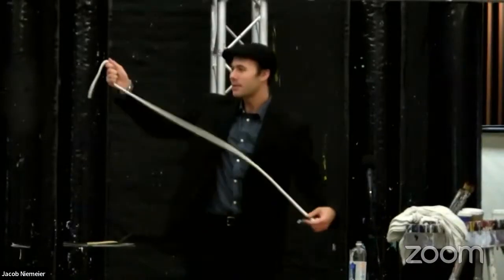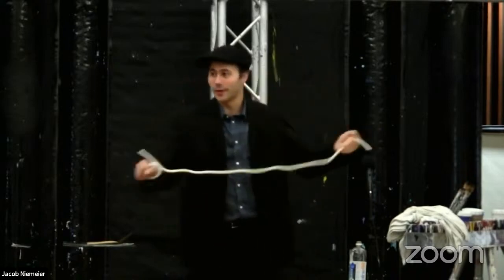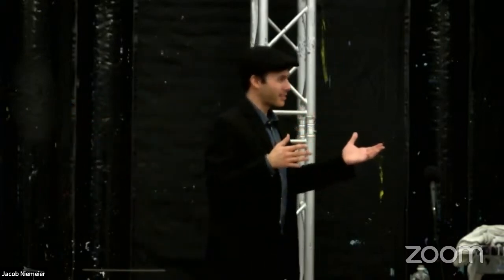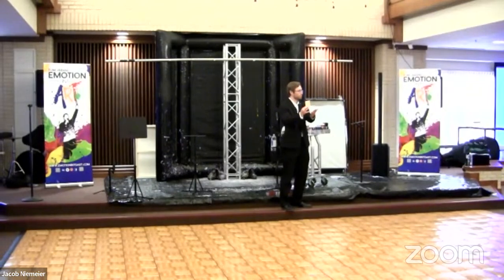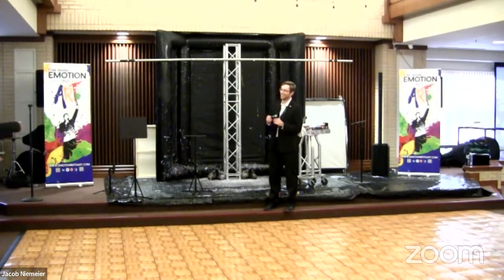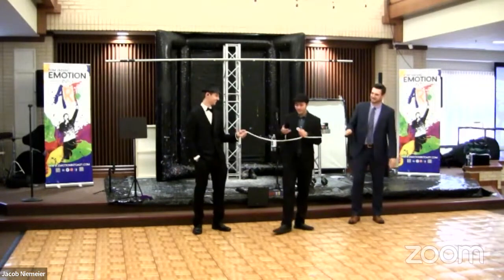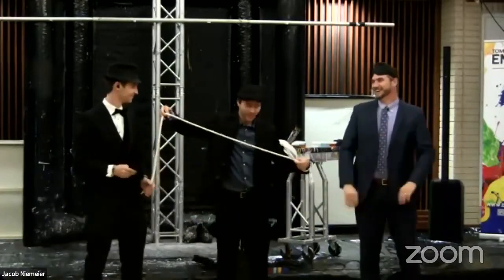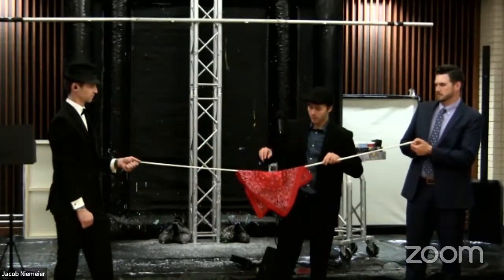Giancarlo Bernini's Mind-Blowing Magic at VAVV's Speakeasy: Frozen ID Card & Unforgettable Illusions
Prepare to be amazed and entertained by the incredible @Berninimagic Giancarlo Bernini at VAVV's Speakeasy Fundraiser! Witness the mind-bending illusions and astonishing tricks that left VAVV's founder in awe and even froze someone's ID in ice! Giancarlo's captivating performance will leave you questioning reality and craving more enchantment.

Don't miss this magical experience - click play now and be transported into a world of wonder and mystery.